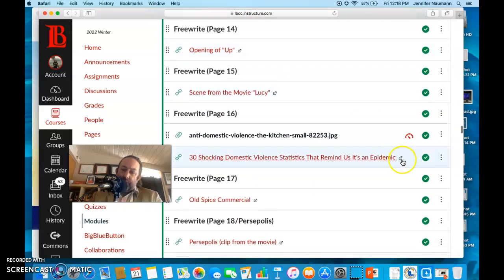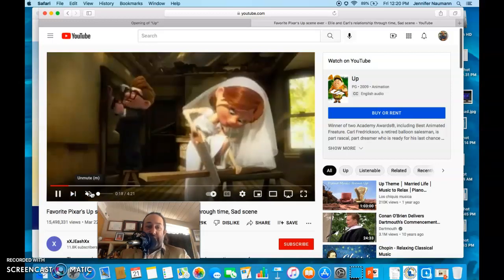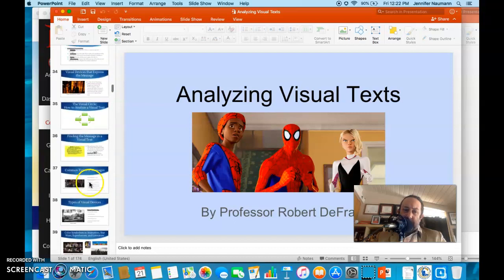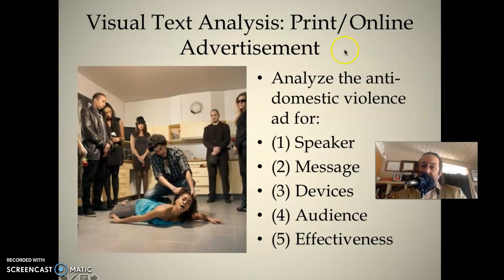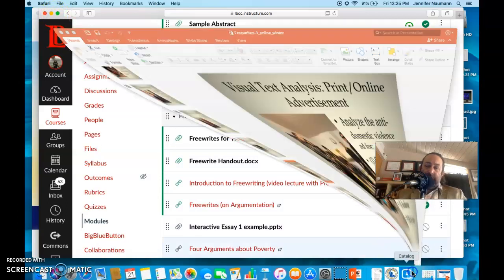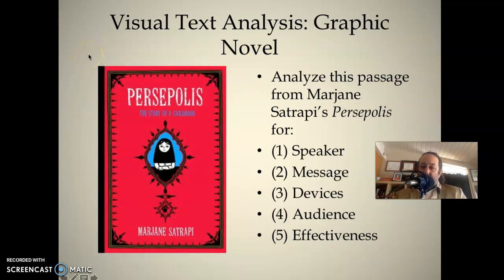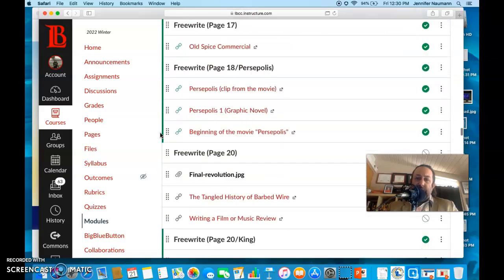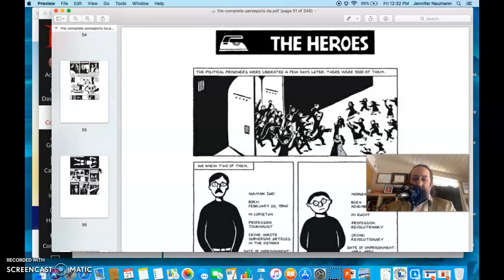Freewrites (Visual Text Analysis)